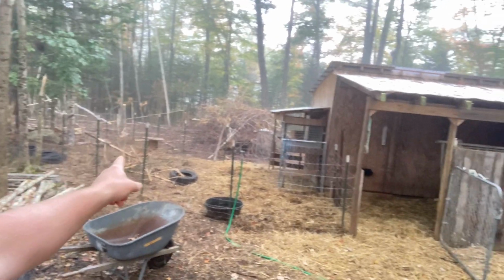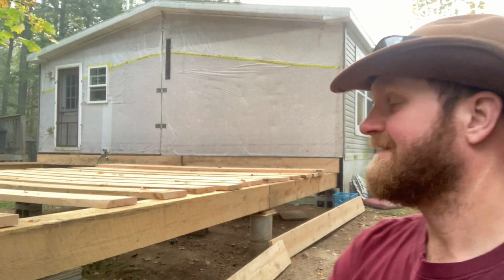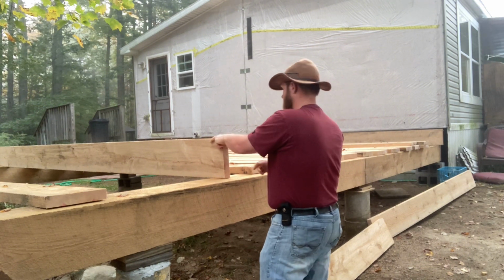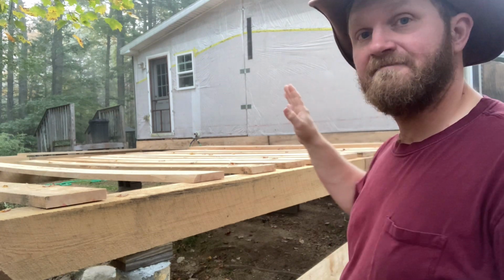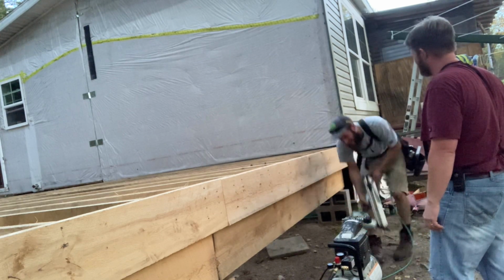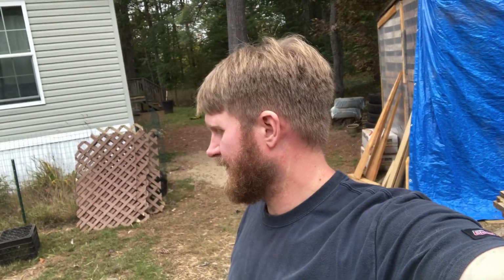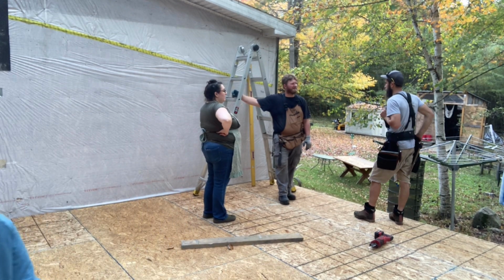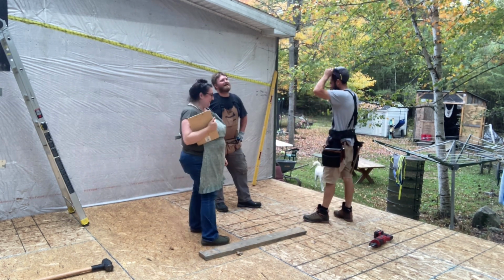Getting floor joists and underlayment put in for addition!!!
Finally got the floor joists and underlayment down. Will have photos of walls being put up in a later video.